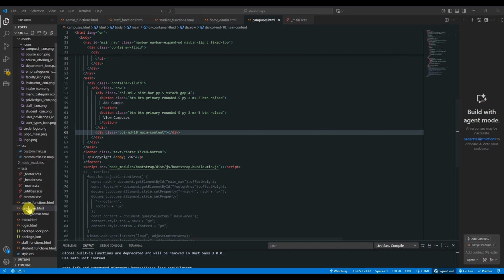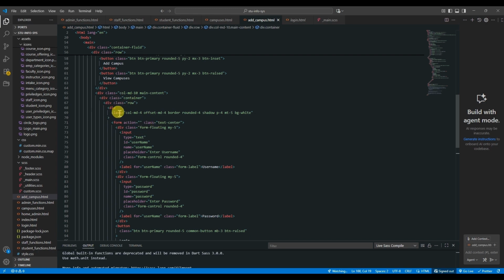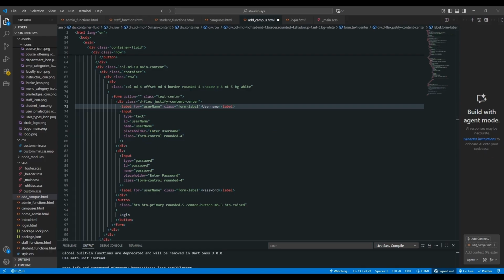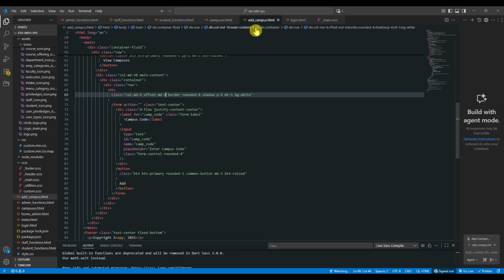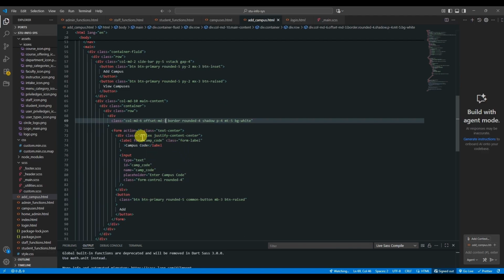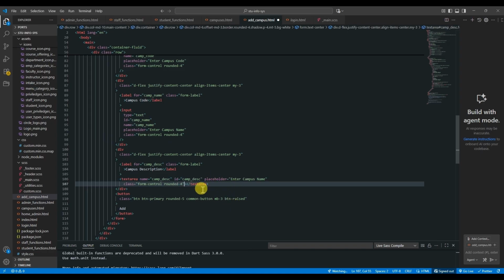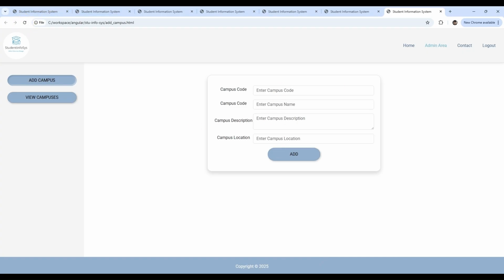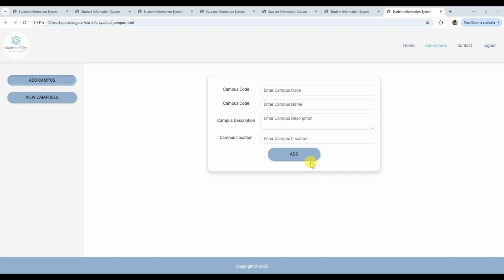Designing UI of a web application using Bootstrap - Demo 17